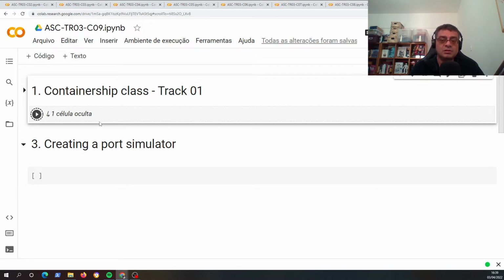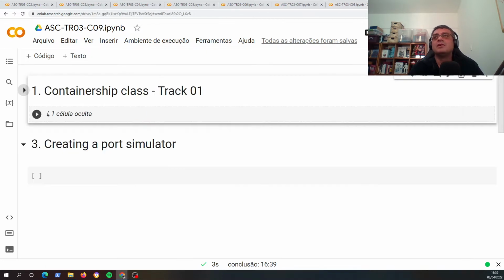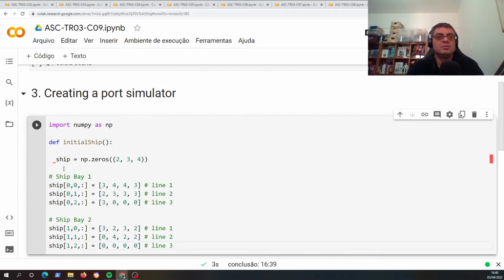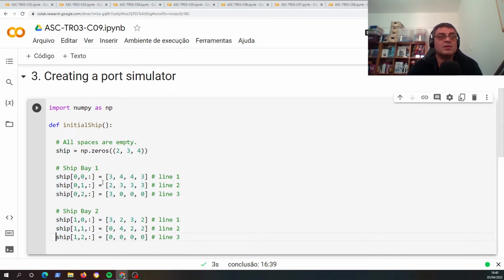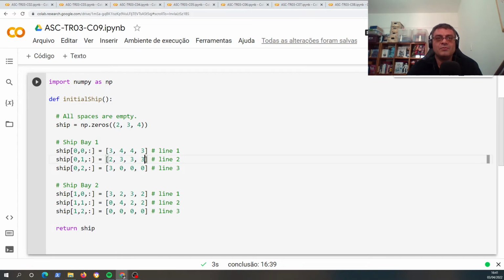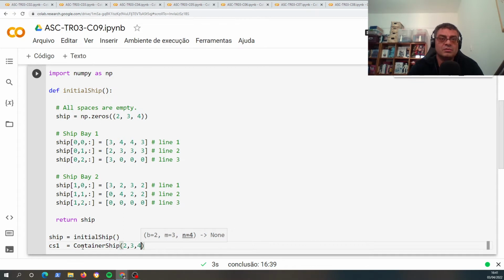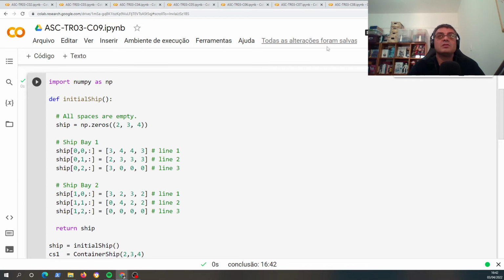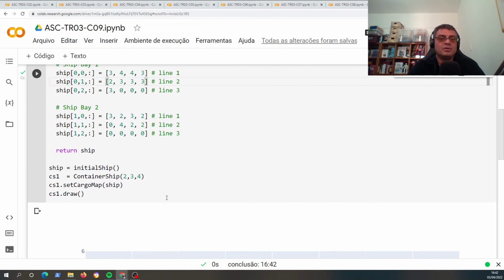Representation by Rules - T03 - C09: initialShip function